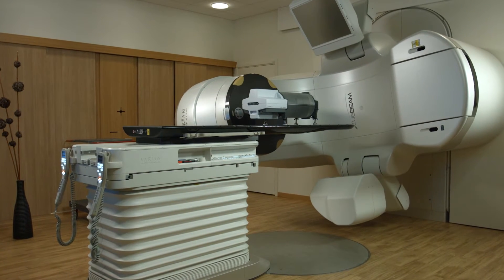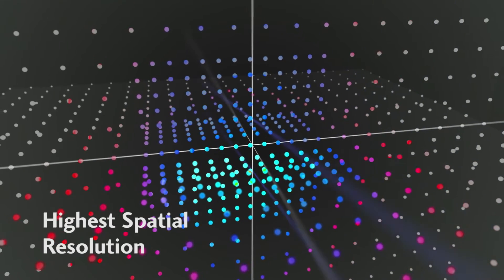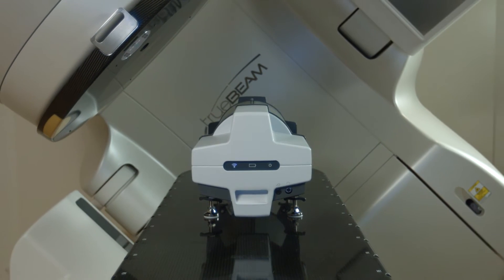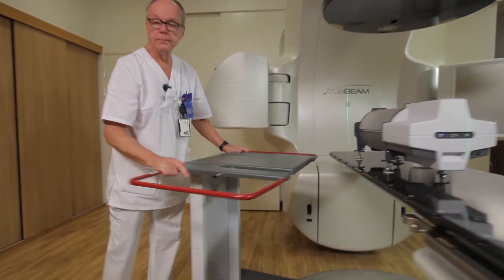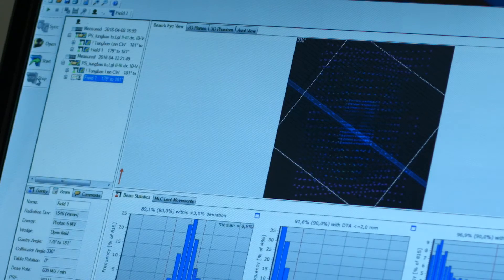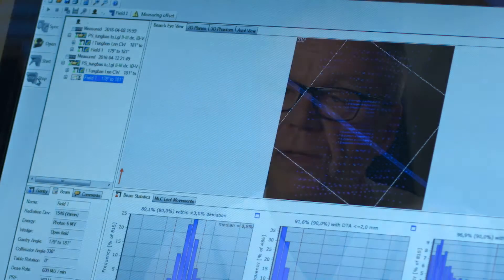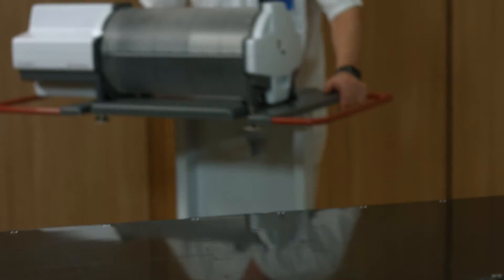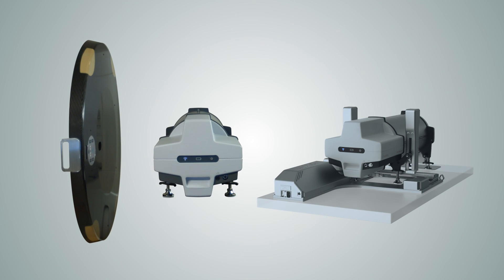ScandiDos Delta⁴ Phantom+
Video presenting the ScandiDos Delta⁴ Phantom+.